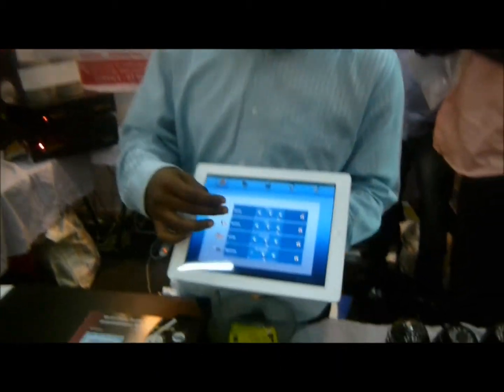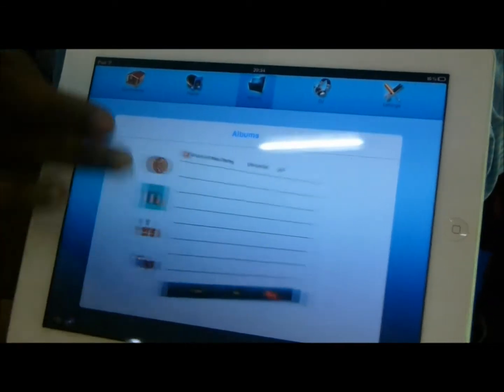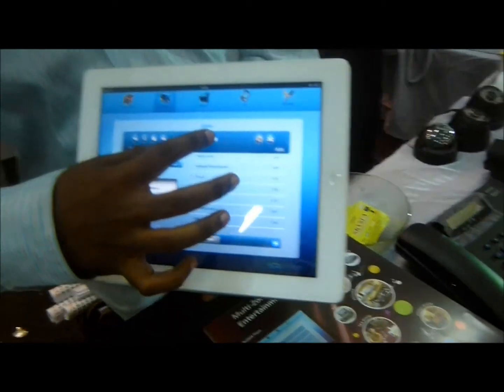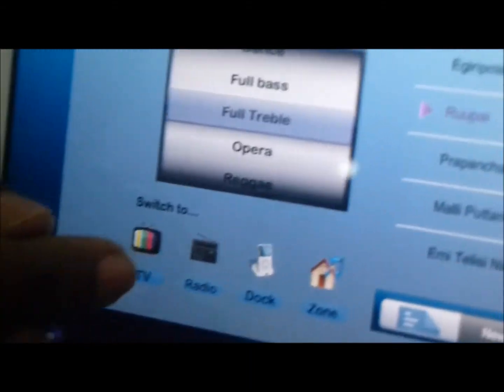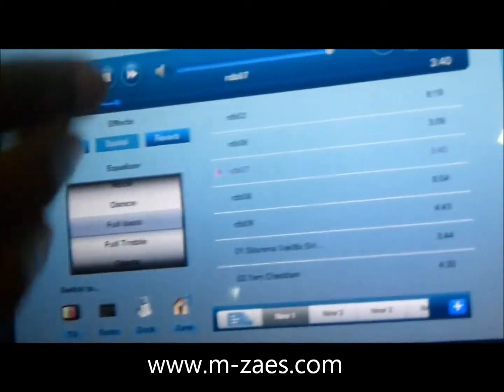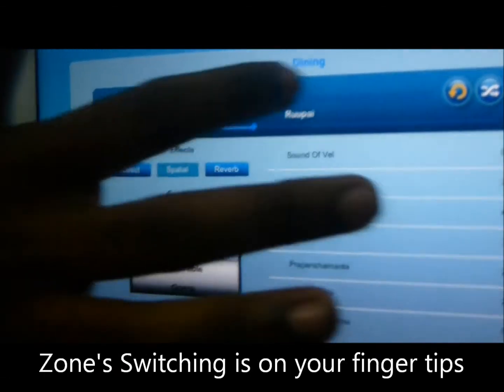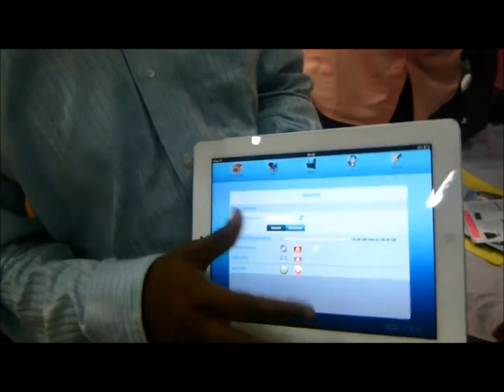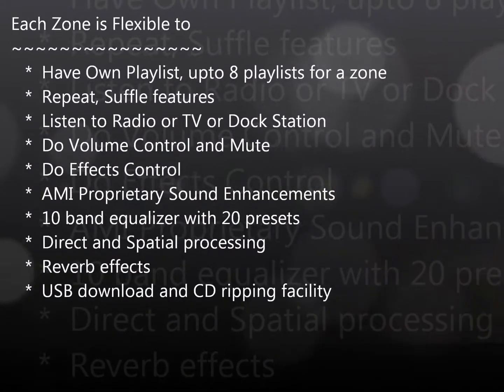Multi-Zone Audio Entertainment System (M-ZAES) at trade show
first ever trade show demo of M-ZAES at BUILD TECH Exhibition in JAn 2013 @ Vijayawada